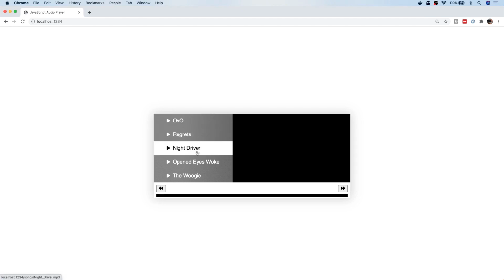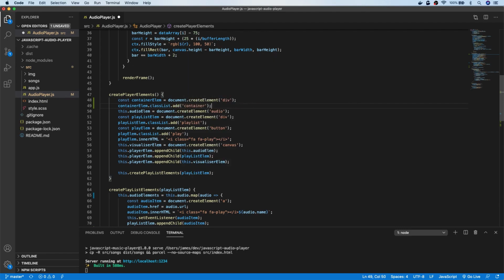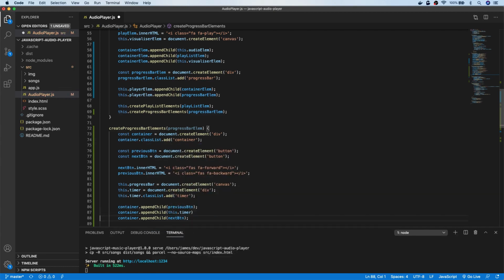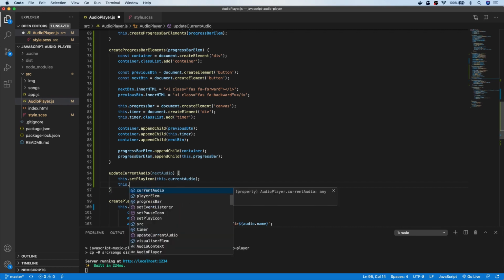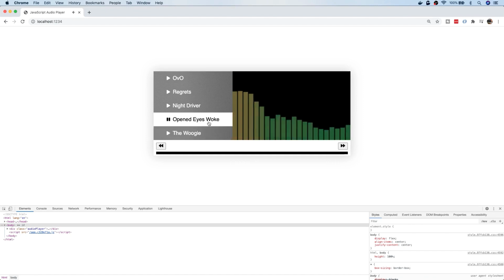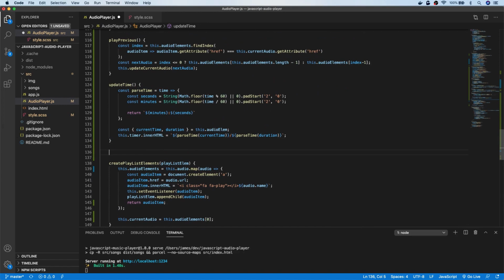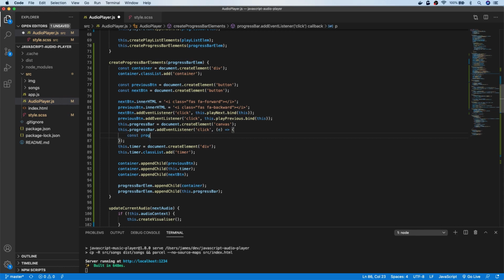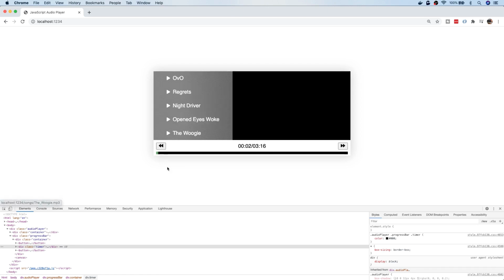Create a Custom JavaScript Audio Player [Part 2] With Progress Bar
In part 2 of our JavaScript audio player tutorial, we'll add some more features as a progress bar component which shows time elapsed, seek bar and next and previous buttons.

Thanks to @Pendona Music for the suggestions!

(checkout the master branch for starting point and progress--bar branch for the completed project

01:58 Refactoring original app
03:51 Progress bar elements
09:55 Styling
12:32 Next / Previous Buttons
18:14 Timer (elapsed time)
21:52 Adding progress bar animation
26:08 Configuring progress as a 'Seek bar'
28:47 Play next track
30:29 Completed Project & Wrap-up

— Thanks! —

So in this follow up tutorial, we'll be adding some more features to our custom JavaScript audio player including a custom progress bar, next and previous buttons as well as adding a seek component to the progress bar and also a continuation feature that moves to the next song when the previous one has finished playing.

In the first tutorial we created a customised audio player but I hadn't really planned on having some of the features that were suggested (in particular the next/previous buttons) and to make life easier we'll start off by doing a bit of refactoring to get our audio player to work the way we'd like it to.

Then we'll move on to adding all of the progress bar elements via JavaScript so we don't need to add any more HTML to our basic placeholder for the app.

Then we'll update our styling for the new progress bar component and work on implementing the next and previous buttons.

Once the buttons are working the way we want them to, we'll create a method that will update the elapsed time for the currently playing audio file and add some animation to our progress bar.

With most of the hard work set up we'll look at creating the 'seek' functionality of the progress bar so that the user can navigate  between sections of the song and we'll add some events to make the next song in the playlist play after the current one has ended.

So I hope you find this follow up tutorial for our custom JavaScript audio player to be useful and don't forget to checkout the first tutorial and the rest of the Junior Developer Central web development tutorials here: Channel Handle @codebubb